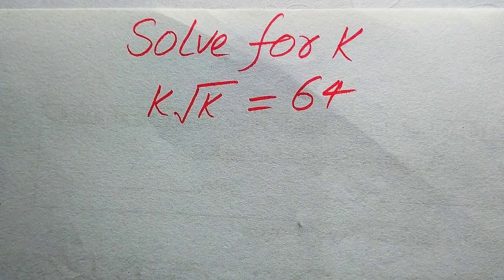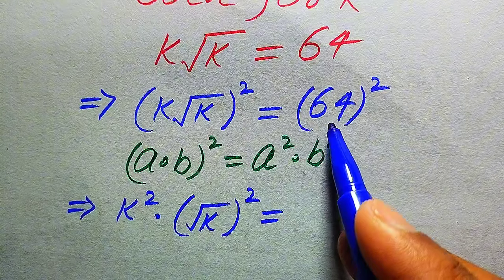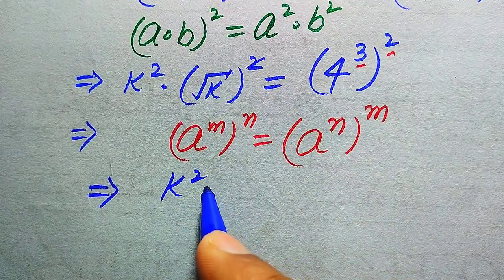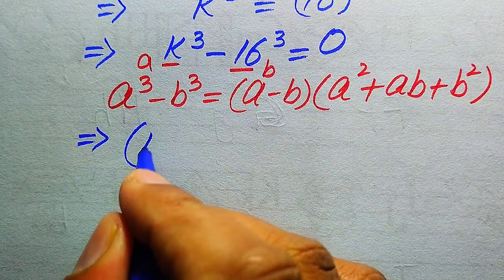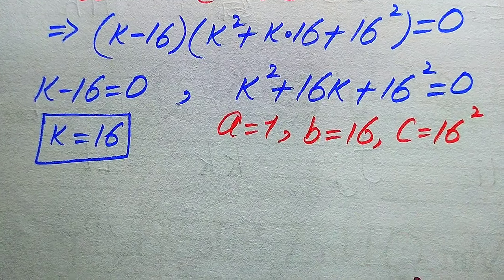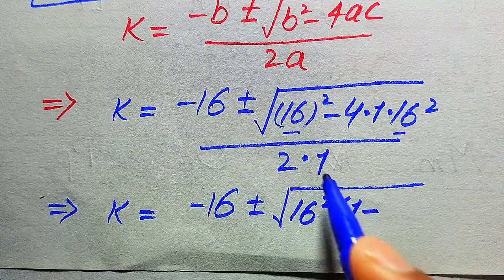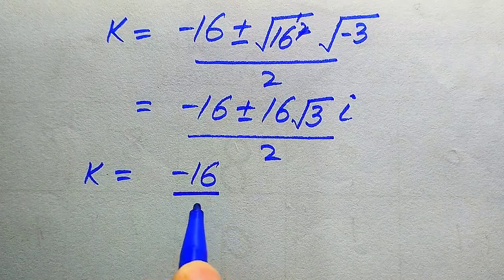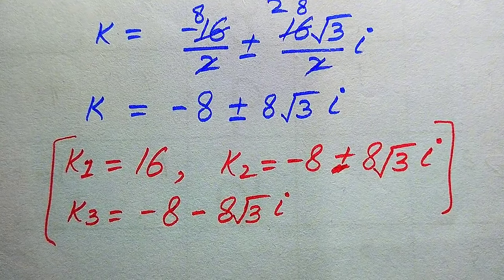Solving a 'Harvard' University entrance exam | find k?